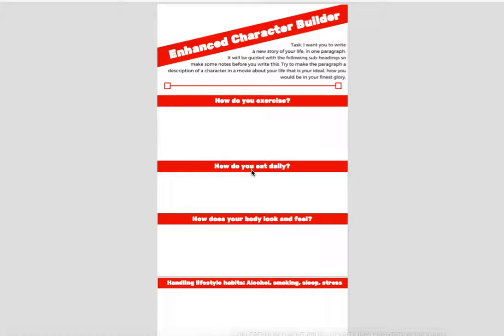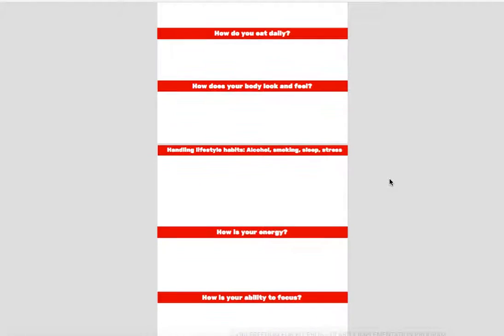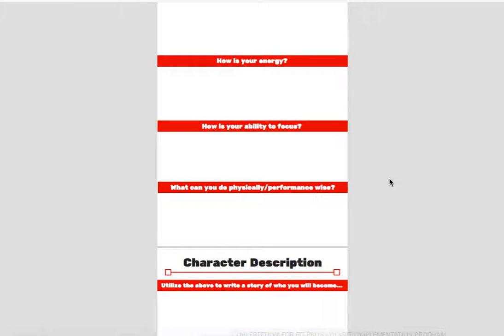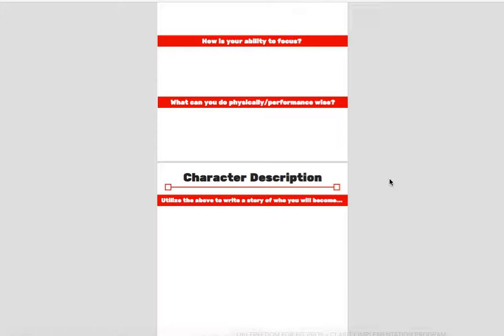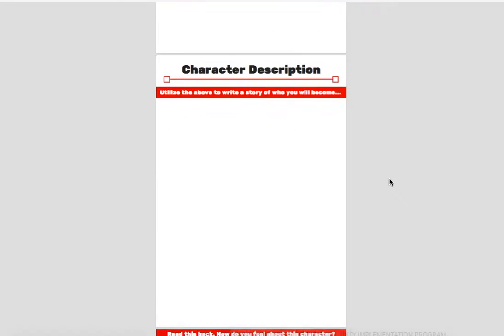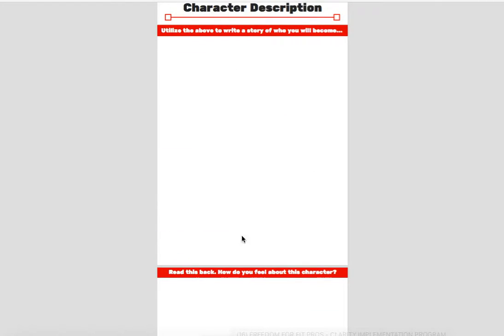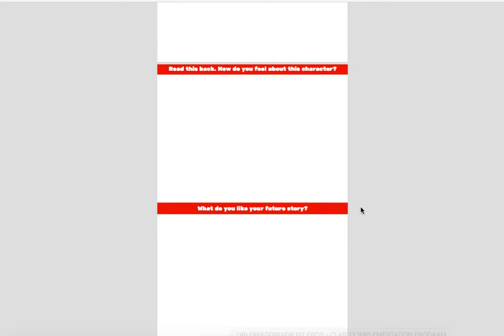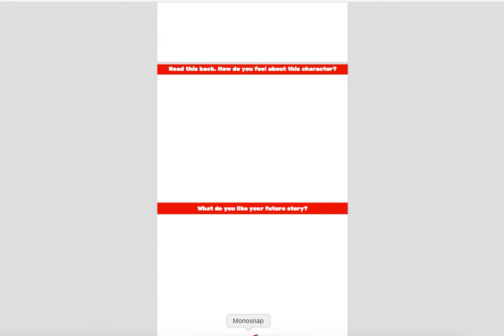Enhanced Character Builder - Become The Best Version Of Yourself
Hey there, Warriors!

I'm Coach Brian, and I have something incredible to share with you. It's called the Enhanced Character Builder, and it's all about making your dreams come true.

Ever wondered how to become the best version of yourself? This isn't just a daydream – it's something you can achieve right now. This exercise helps you see and live your future self. We're talking about designing your ideal body, nailing down your daily routines, and breaking free from bad habits.

Imagine a life where your workouts empower you, your meals fuel you, and your habits match your dreams. The Enhanced Character Builder is the key to unlocking this better you, starting today.

But here's the best part: it's not just wishful thinking. It's about taking action. It's about creating a story, defining your character, and living the life you've always wanted.

Are you ready to step into your extraordinary future? Dive in, create your vision, and start living it.

Come, join me on this life-changing journey. Your better self is waiting.

Ready to transform your life?